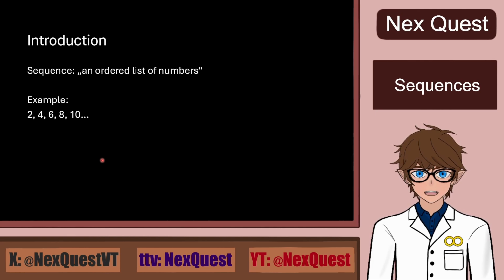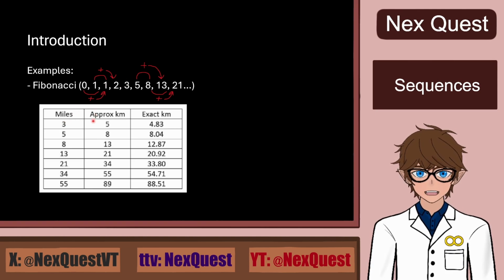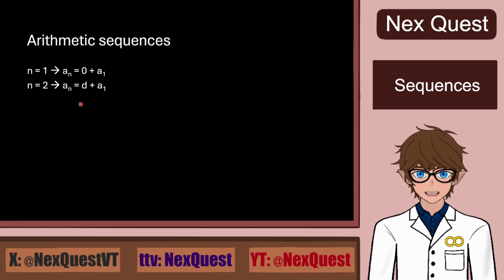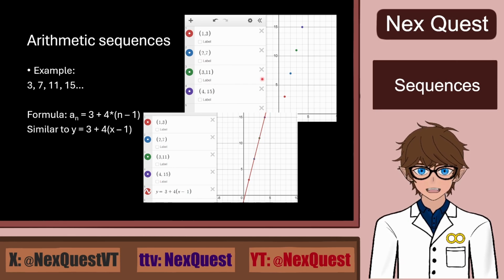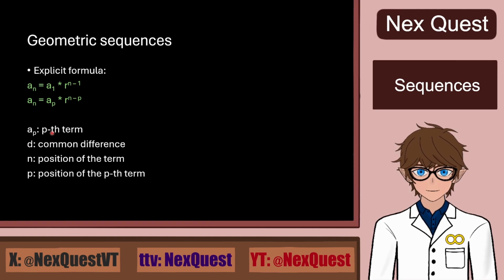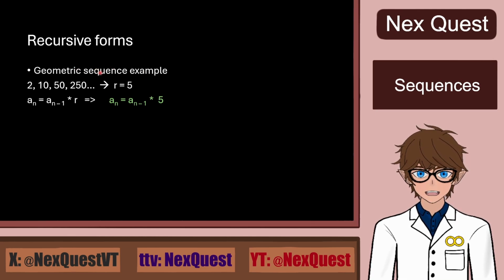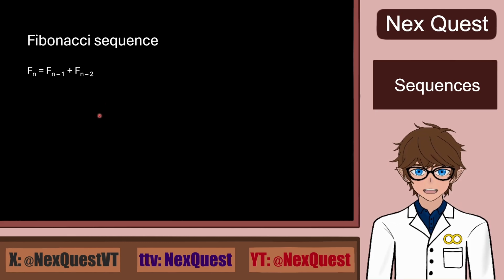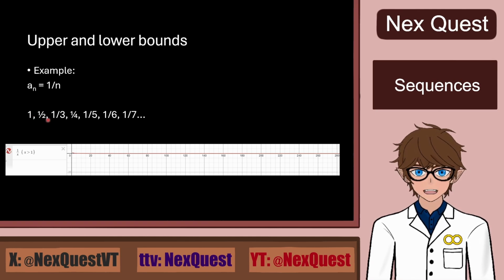Math Lecture 6 | Time to learn sequences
Here is a short introduction into sequences, so we can understand series next time!

Timestamps:
0:00 Intro
3:30 Types of sequences
6:55 Arithmetic sequences (explicit form)
17:58 Geometric sequences (explicit form)
23:06 Recursive forms
24:15 Alternating sequence
26:49 Fibonacci sequence
29:36 Upper and lower bounds (basic introduction)
34:18 More about next few videos
36:27 MINITEST!
36:39 About my twitch streams!